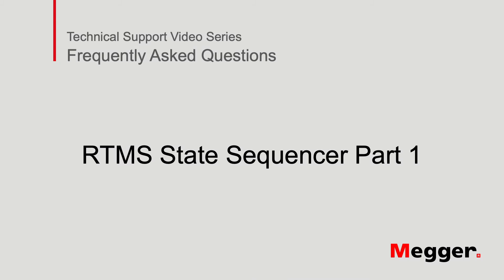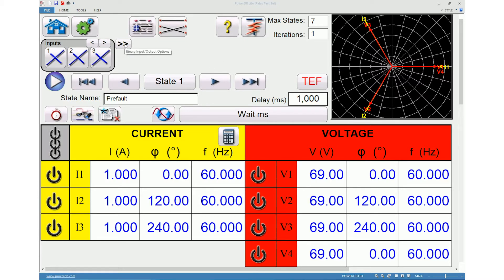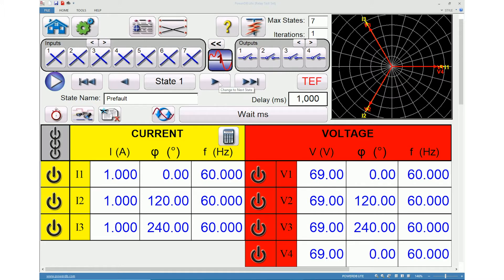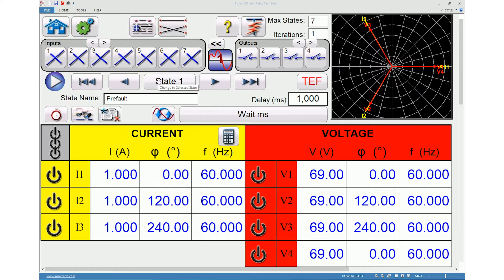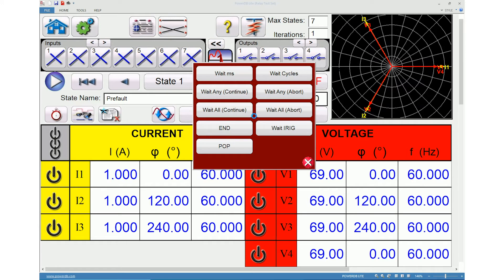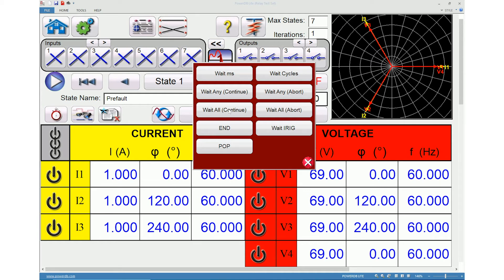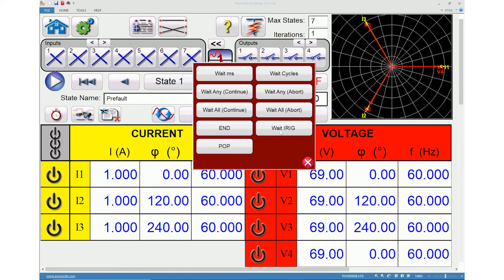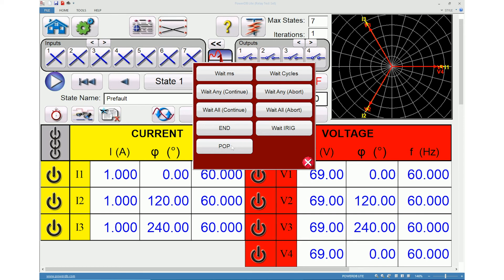How to use the Megger RTMS State Sequencer Part 1 of 2 - Modify, add and delete states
This video will walk you through setting up and configuring state sequences in Megger’s RTMS Relay Test Management Software when using a Megger SMRT Relay Test Set. The setup includes adding states to the sequence, copy and pasting states to save time, configuring maximum time in each state, waiting on external binary inputs to actuate, and capturing multiple times relative to the state simulation. The proper use of state sequences is vital while performing transmission line End-to-End tests while coordinated with a GPS receiver with IRIG-B or a POP output, recloser relay tests, and recloser controller reclose sequences. State sequences may also be utilized when preforming protection scheme functional testing such as bus differential, breaker failure schemes, and many others. The state sequencer can be applied to the complete family of SMRT products like the SMRT33, SMRT43, SMRT43D, SMRT46, SMRT46D, SMRT410, SMRT410D, and SMRT2.